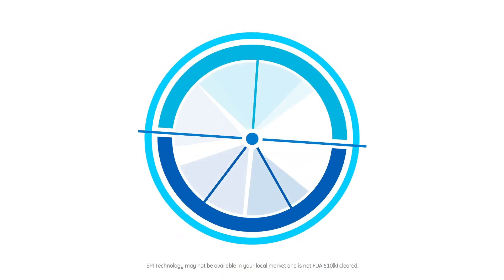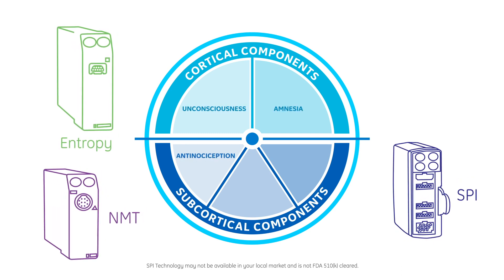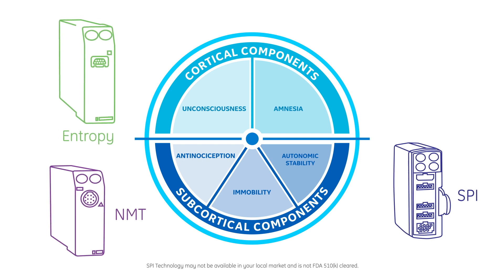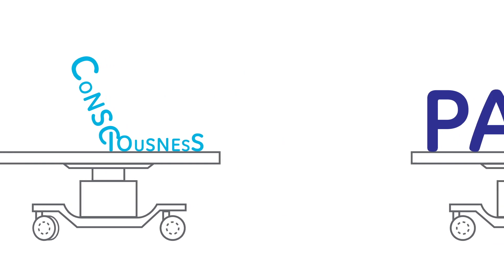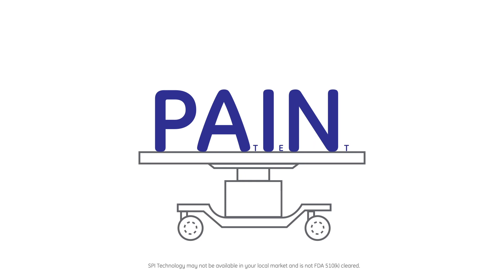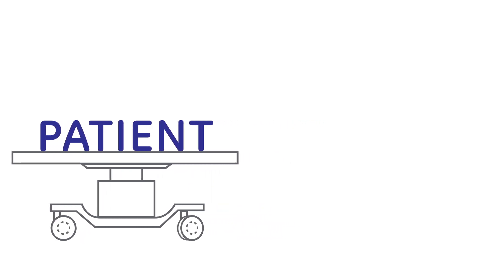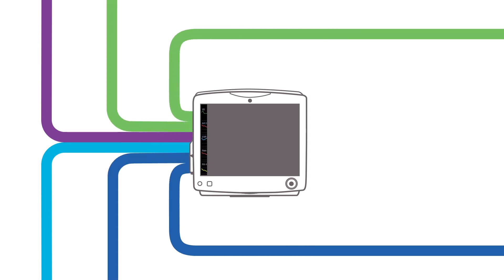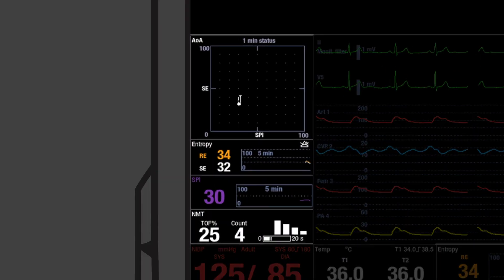What is Adequacy of Anesthesia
GE Healthcare's adequacy of anesthesia is a set of tools designed to target each aspect of anesthesia including immobility, consciousness and pain.